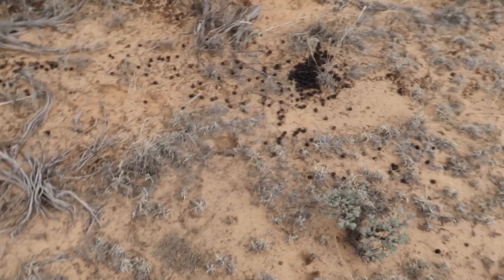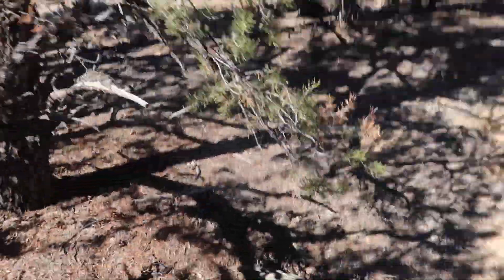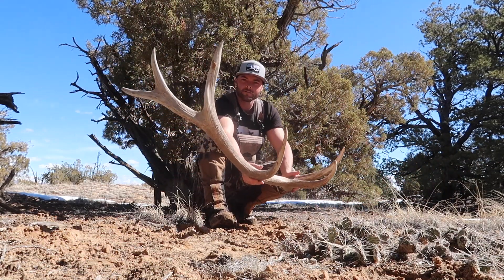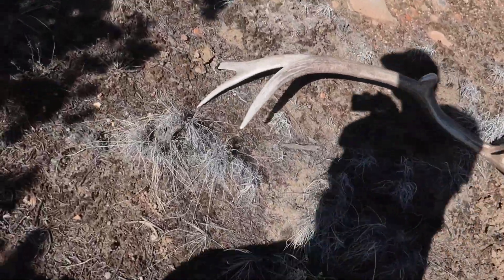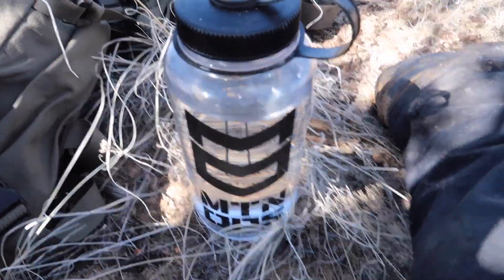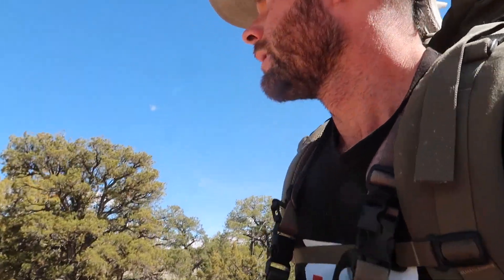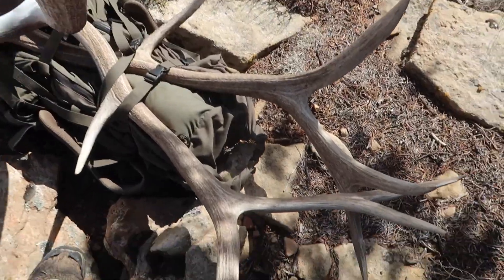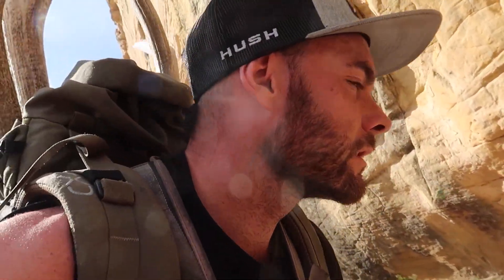SHED TOUR | ANOTHER BROWN SET AND A SINGLE OFF THE SAME BULL | S2E04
Things are getting better and better at this point. I pick up another elk shed antler set and a single off the same bull. What a day!

Buy our HUSH signature series MTN. OPS Lemonade Ignite

Mtn. Ops -

Hoyt -
2019 Bows:

Weatherby, Inc. -